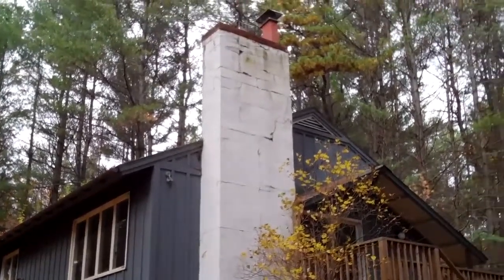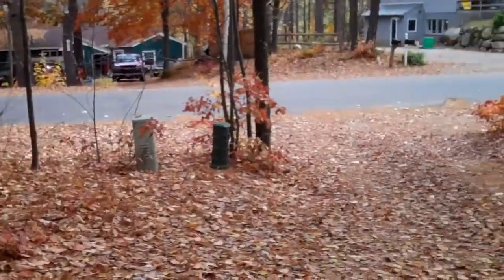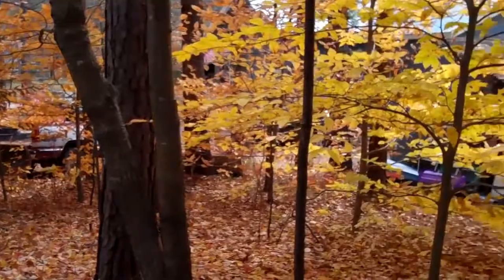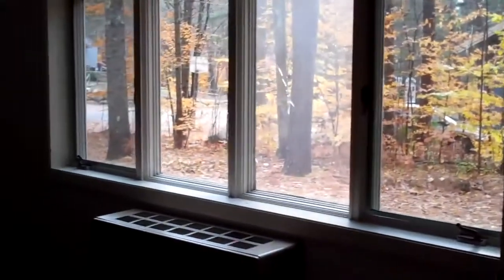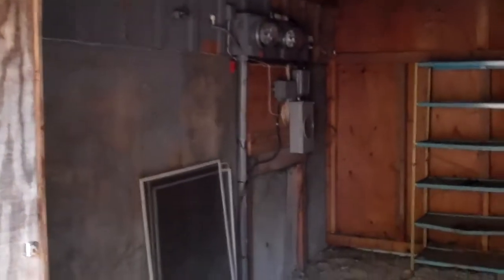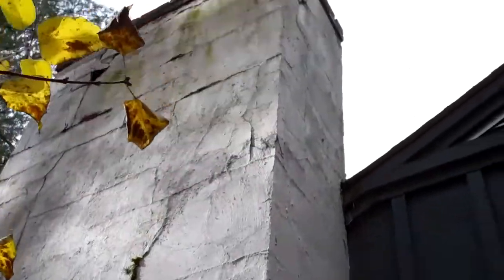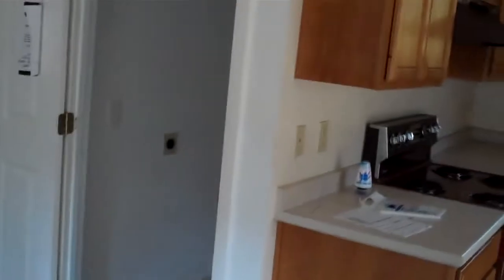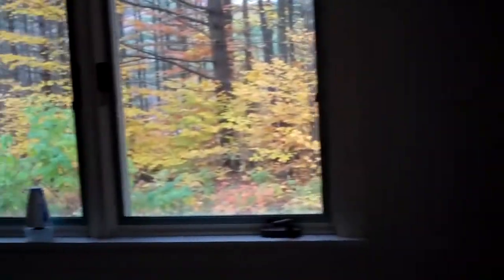Bank Owned North Conway NH area 2 family 18 Tabor Circle Bill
Bank Owned NH Real Estate North Conway NH Foreclosures . This is a 2 unit home with 2 bedrooms and 1 full bath in each unit and a laundry and utility room in each unit. It is on an approx. 0.5acre lot in a small subdivision of primarily vacation homes and ski chalets. The property is located just minutes from the White Mountain National Forest, North Conway Village and the ski areas of North Conway, Bartlett NH and Jackson NH not to mention nearby Bretton Woods, Sunday River in Maine, and Wildcat Mountain. A great base from which to hike, ski, swim, boat, skimobile or anything you like to do up in the White Mtns of NH. Property is bank owned and slod "as-is". It needs a roof soon. It needs new carpets and interior paint immediately. Finished, each 2 bedroom apartment should rent for about $700-800 per month. The chimney is leaking water because of it's age. It is being torn down and the end wall will be finished to match the house. The fireplace mantels will stay so that a gas fireplace/woodstove or woodstove could be installed at a later date with s/s flue pipe for a much more reasonable cost and maintenance need as rebuilding the masonry chimney.
For pricing and offers, contact Bill Barbin at Badger Realty LLC in North Conway NH. The Badger Realty LLC office phone is but, again,t he best way to reach me directly is my cellphone at